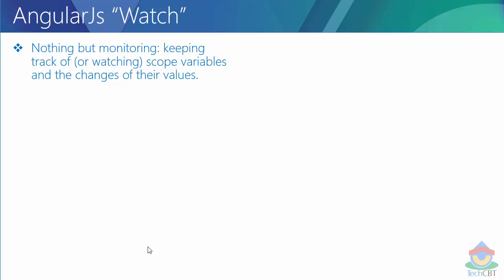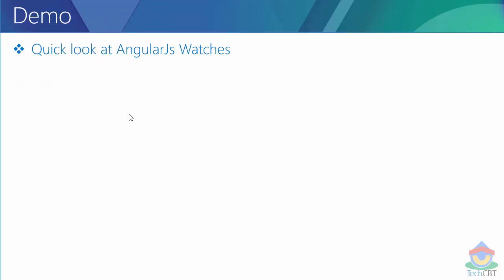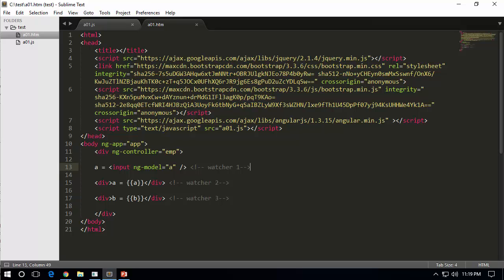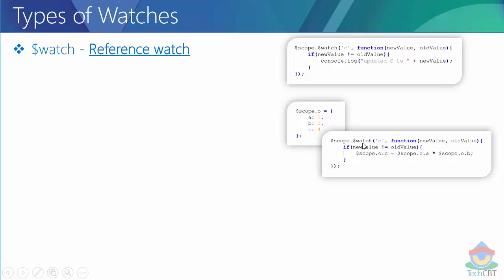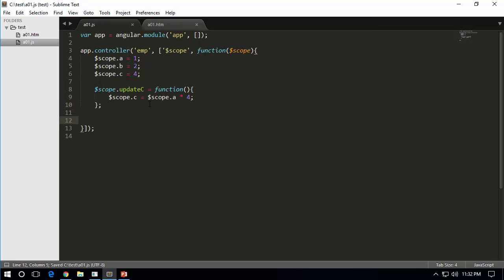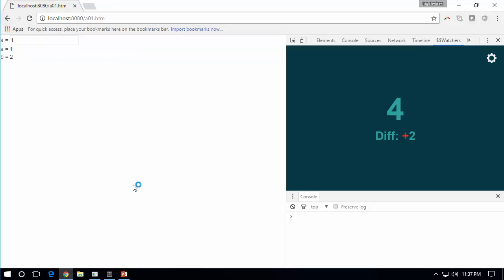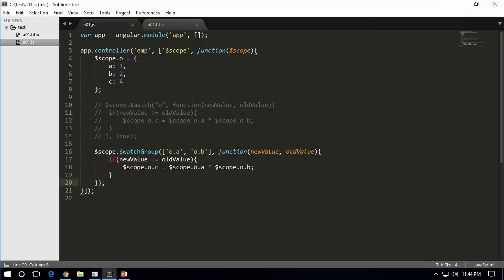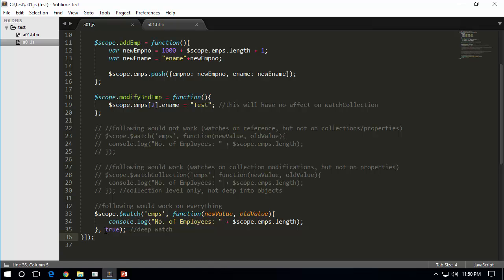AngularJS - Understanding Watcher, $watch, $watchGroup, $watchCollection, ng-change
-What is AngularJS Watch (or watcher)
-What is $watch and why is it necessary
-What is watch listener
-How is $watch used
-How to monitor watch counts
-How to use ng-change
-Differences between $watch vs. $watchCollection vs. $watchGroup
-Various types of AngularJS Watches
-What is deep watch or Equality watch
-Can I have multiple watches?
-Reference watch vs. Equality watch vs. Collection watch